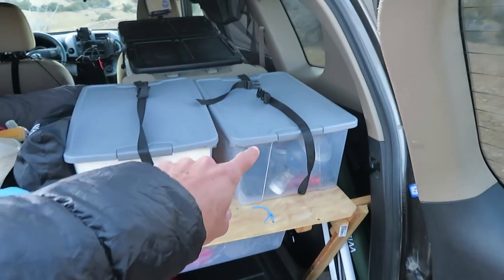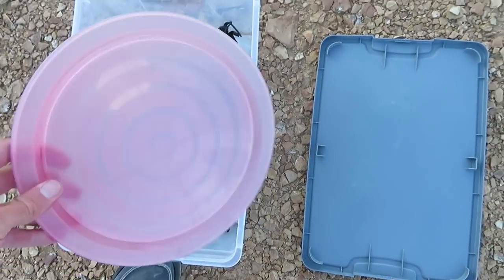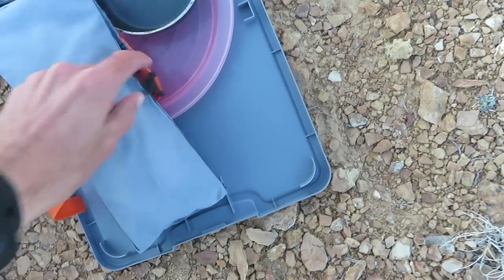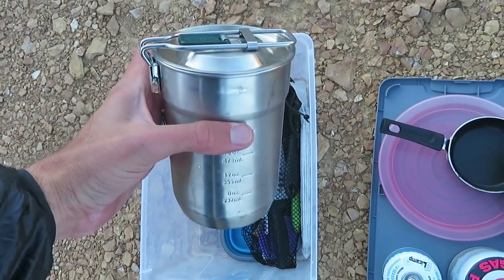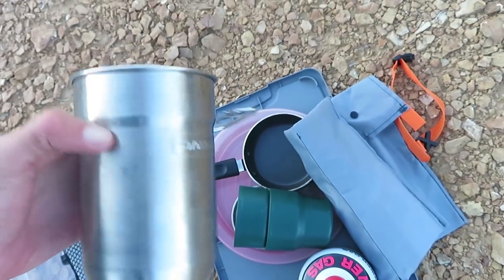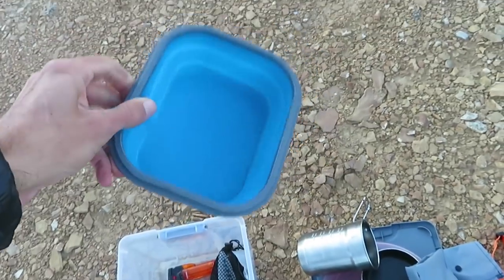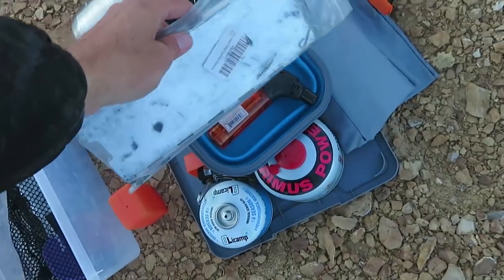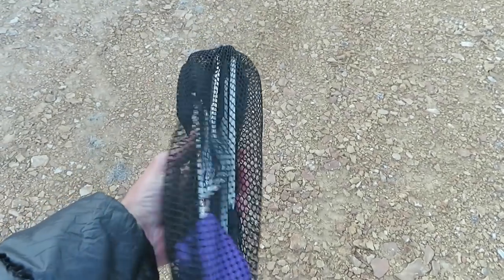My Compact Car Camping Kitchen! (Cheap Vandwelling/Overlanding Cooking Setup)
I've done a video about my full car camping kitchen but I take much less on my shorter trips. When all I want to do is boil water, heat up soup, and do minimal meal preparation, this is the gear I take.

* The bin is a $5 bin from Walmart.
* Pink plastic plate. I don't remember where I got it.
* Tiny frying pan. Mine is from Walmart. Here's a comparable one on Amazon
* Roll for disposable utensils. I made it.
* Fuel canisters
* Stanley pot set with lid and mugs
* Collapsible bowl. I think I got mine from Walmart years ago. Here are some cheap ones on Amazon in the same vein
* Torch lighter
* Wind screen
* Salt and pepper shaker
* Bag that holds the utensils.
* Knives, potato peeler, spatula, metal utensils, pot scraper